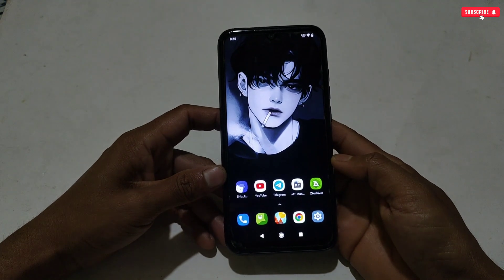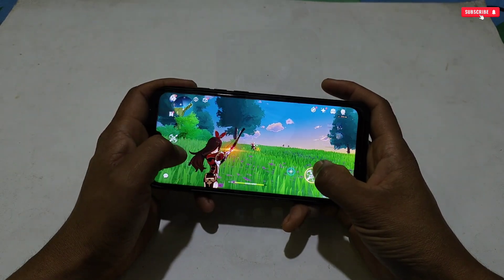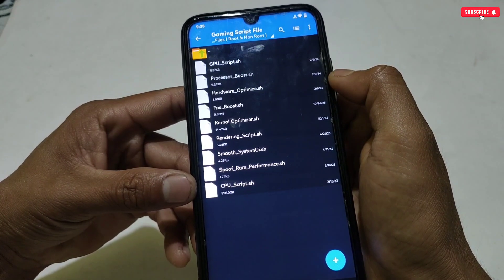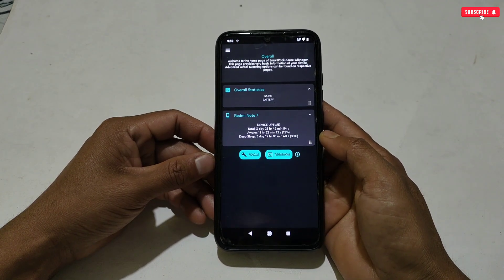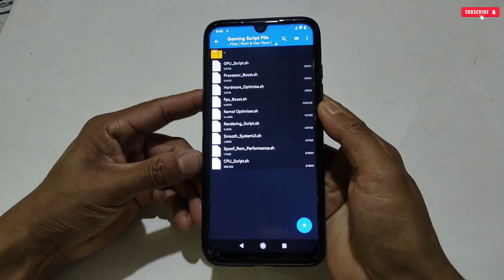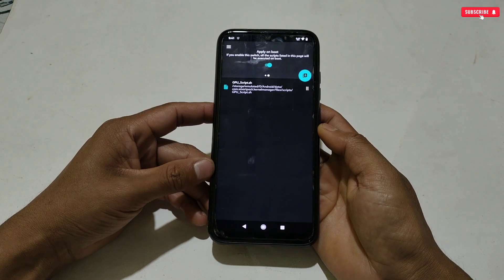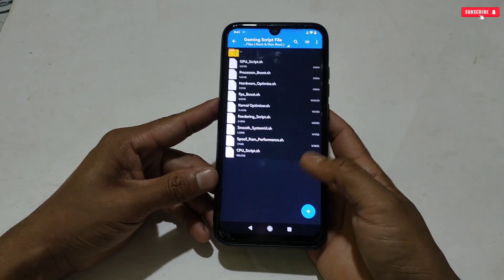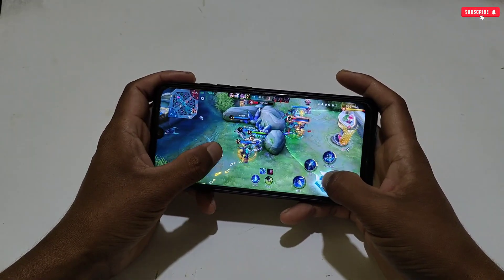Smart Kernal 120+ FPS Gaming Module For Low End Devices - No Root 100% Working !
overclock android
overclock
no root